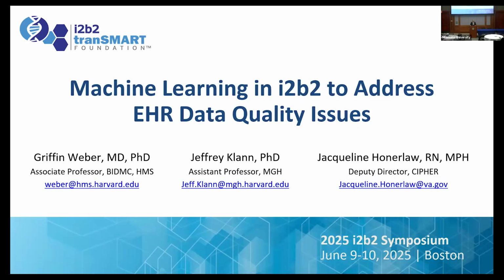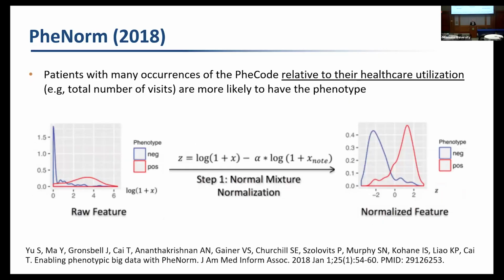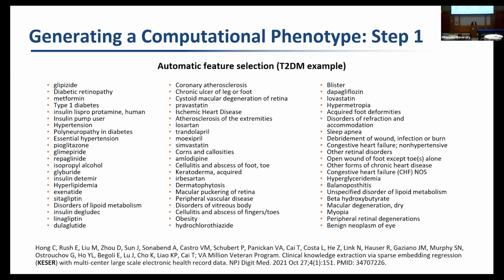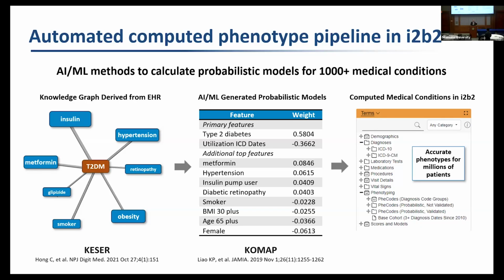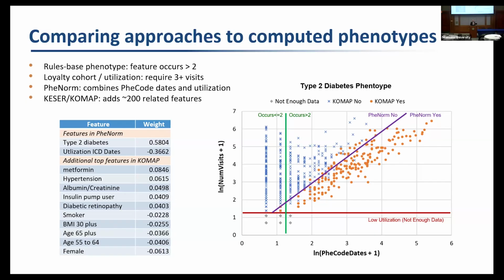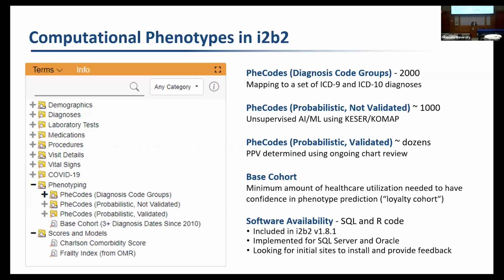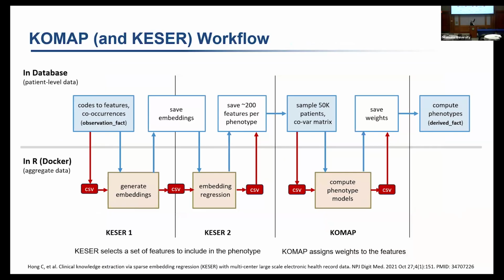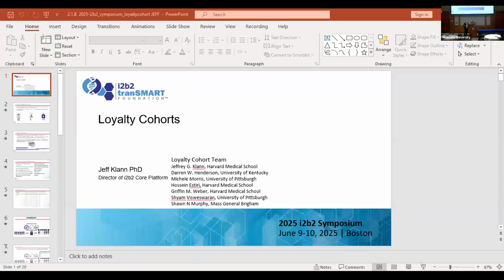2025 Day2.1 - Computational Phenotypes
Machine Learning in i2b2 to address data quality issues: Loyalty Cohorts/Computational Phenotypes, CIPHER Demo.
With its initial launch twenty years ago, i2b2 enabled wide scale access to clinical data for research. This workshop will take a deep dive into how i2b2 is now using machine learning algorithms to address data quality issues to generate more accurate and trustworthy results. Attendees will learn the steps of implementing these algorithms within their own i2b2 system and see a demo of the Centralized Interactive Phenomics Resource (CIPHER), where they can explore computational phenotype models generated by other institutions.